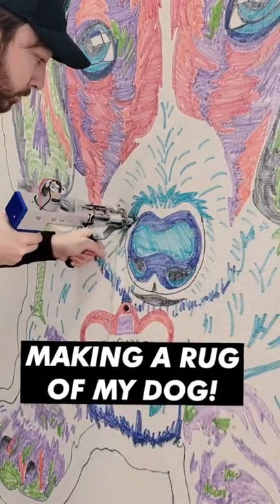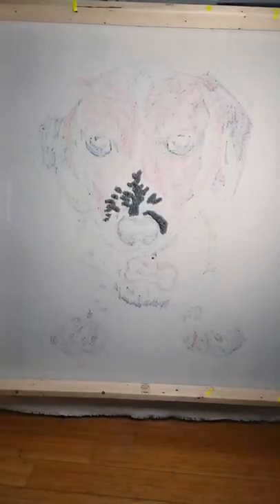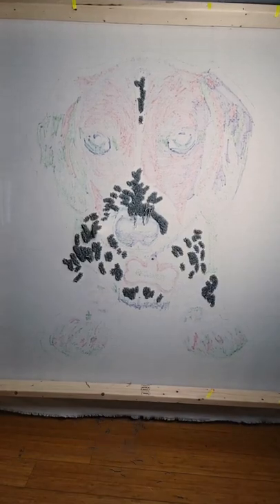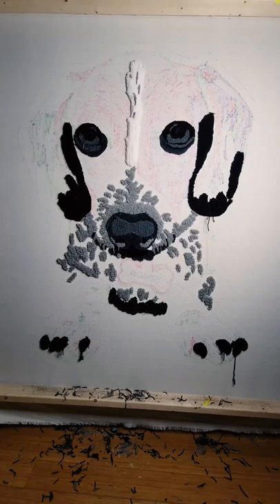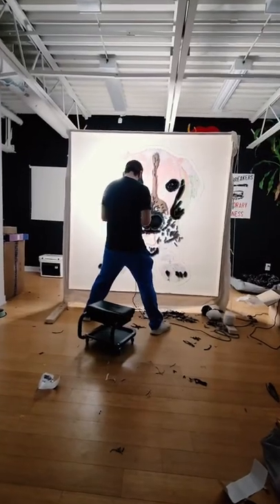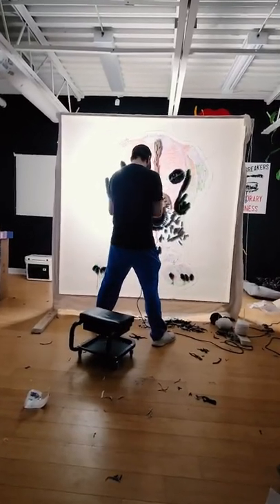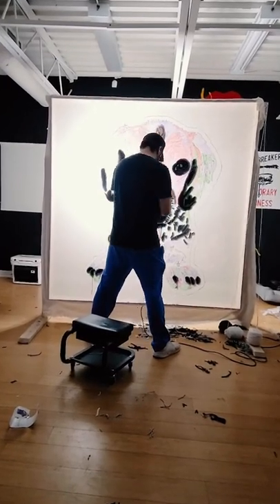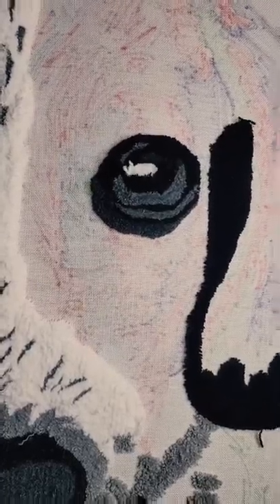PART 2 - Making a custom rug of my dog!